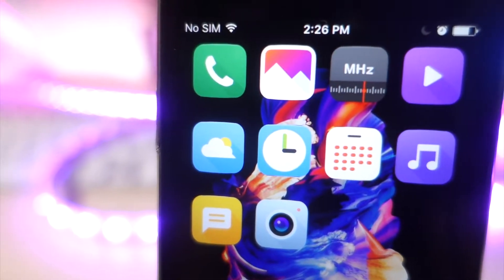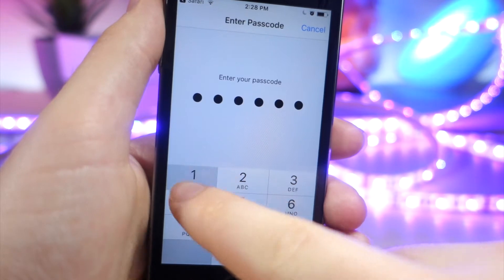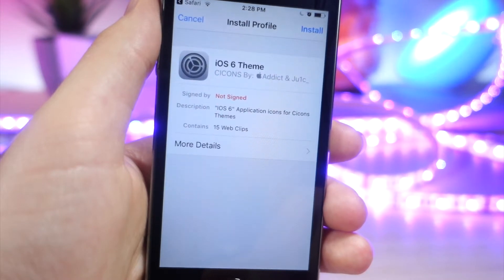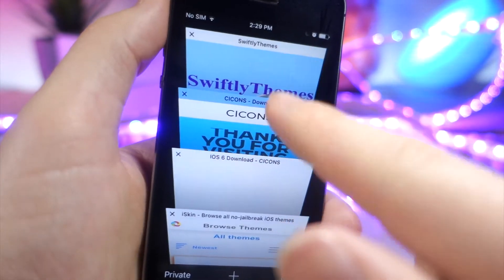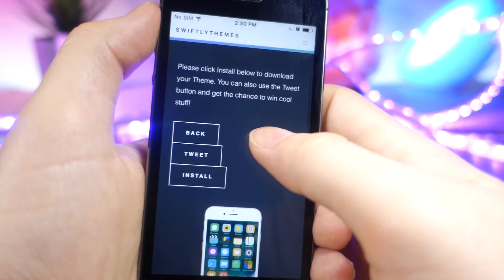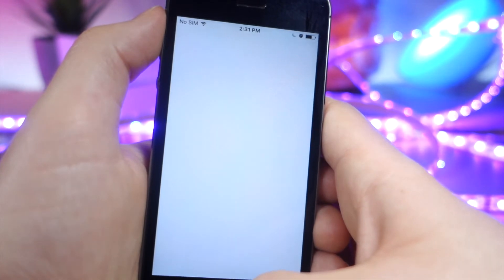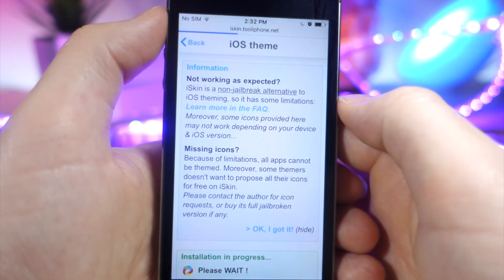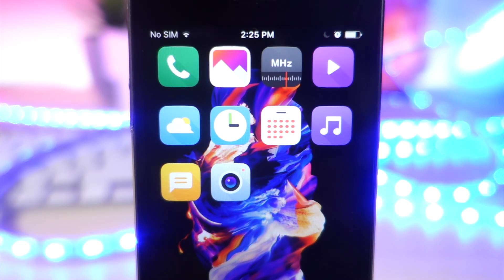3 WAYS TO CUSTOMIZE IPHONE FOR FREE - iOS 10 - NO JAILBREAK - FULLY WORKING / COOL THEMES FOR IOS !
Thx to bombo for making a video on cicons